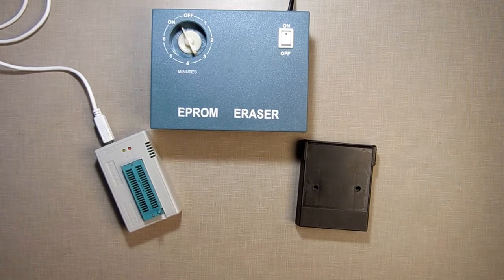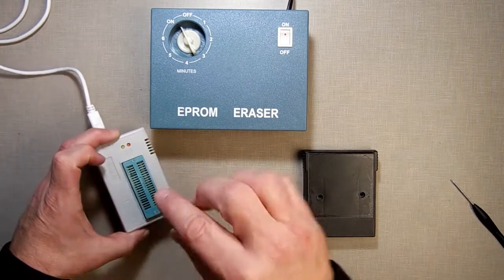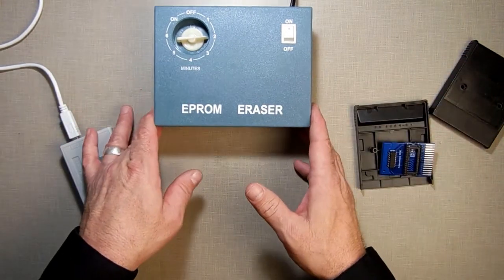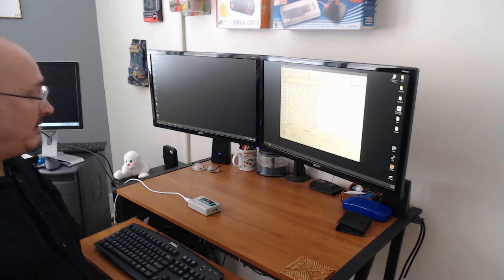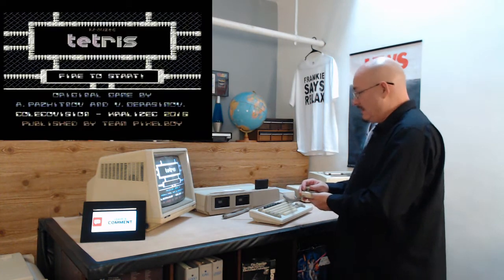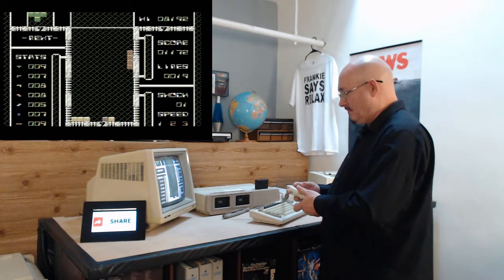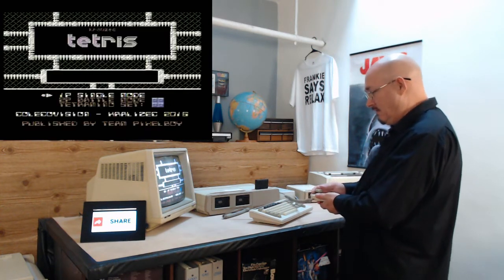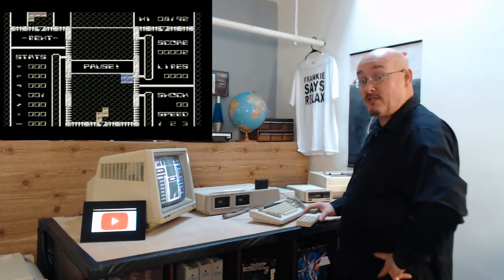Let's Play: Tetris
A spend a few minutes playing a very good version of Tetris from Team Pixel Boy on the Adam. I also show how to erase and burn an EPROM for the cartridge.

🔎 HASHTAGS 🔎